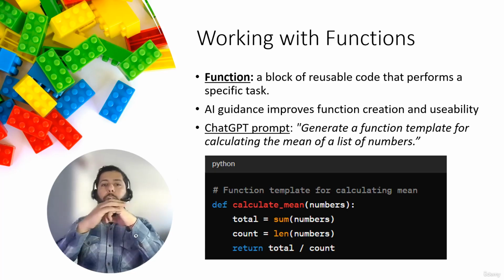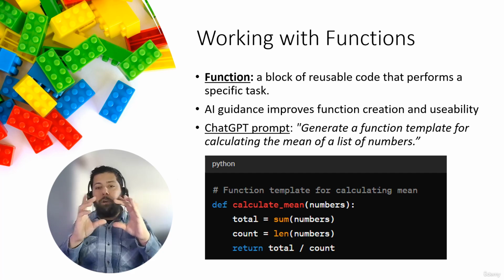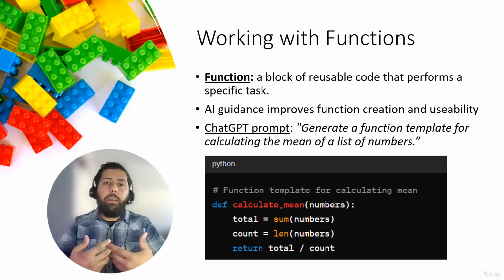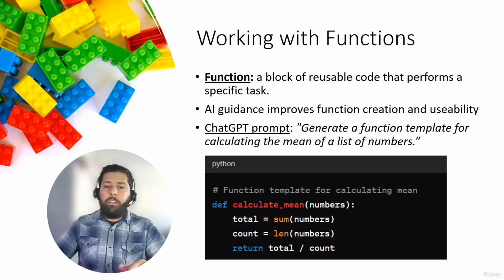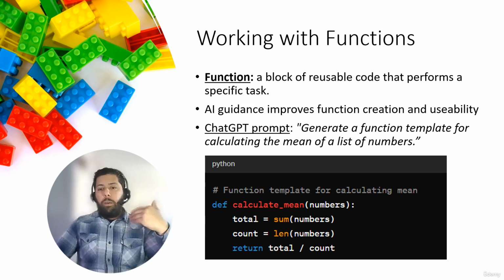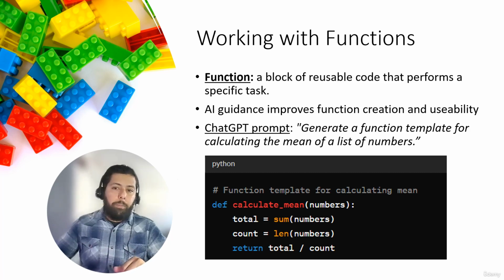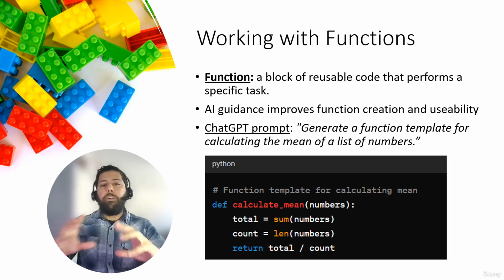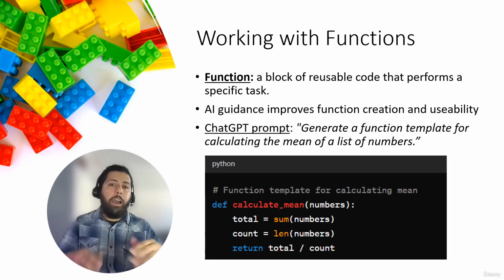Mastering Functions: An Essential Programming Concept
This video explains the concept of *functions in programming*

A function is described as a *reusable block of code* that performs a specific task. The video gives an example of a "greet" function & a function to calculate the mean of a list of numbers. It details the structure of a function, including the `def` command, arguments (e.g., "numbers") & a `return` statement that provides the final output 00:54

The video emphasizes the importance of understanding functions, even with the help of AI tools like ChatGPT, as it is crucial for improving *code readability* & overall programming skills 02:17